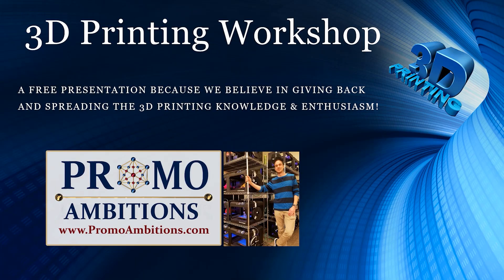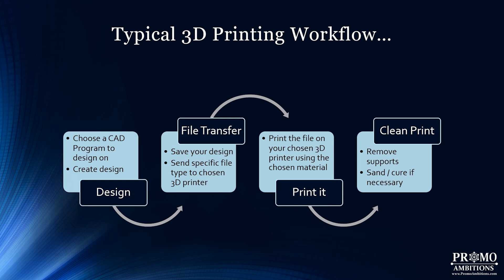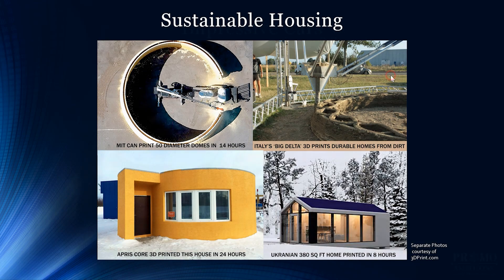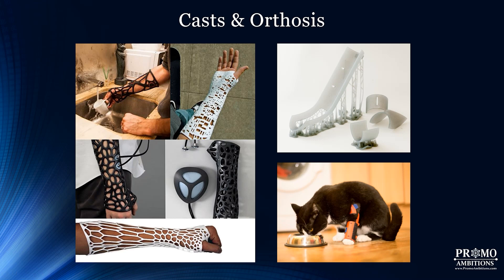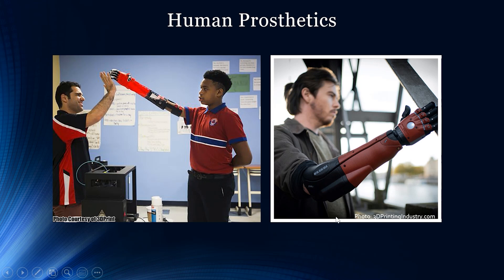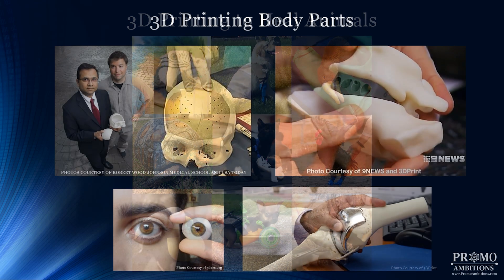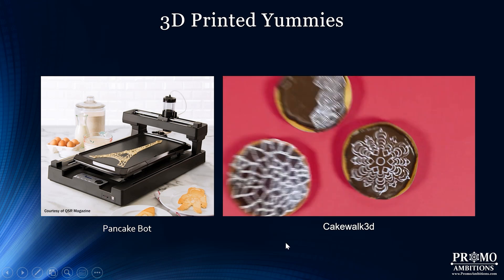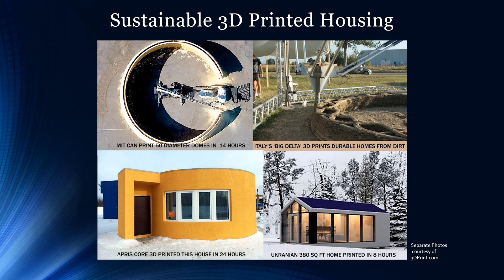3D Printing in the Real World | Part 1 Workshop Presentation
Welcome! I’ve been in the 3D Printing industry for many years now and I used to run 3D printing workshops but while the world is on pause, I did not want to deprive those wanting to learn about all the fascinating applications of 3D Printing in the real world and so I am putting out the 3D Printing workshop presentation for free for all to use! So get ready to add some dimensions to your tech knowledge and let’s have some while we’re at it.

An easy-to-understand explanation of 3D Printing along with the popular process of material extrusion and stereolithography is discussed.

The reason for support structure utilization during the printing process is also explained.

3D Printing applications discussed in the video are:
Human Casts and Orthosis improving the lives and healing process of those who need them.
3D printed Prosthetics intended to restore the normal functions of the missing body part in both humans and animals.
3D Printing of actual body parts for replacement.
3D Printed food, vitamins, and medication
3D Printed clothes and Jewelry.